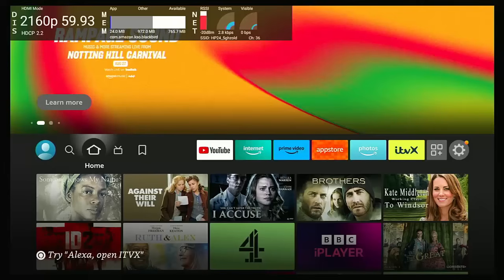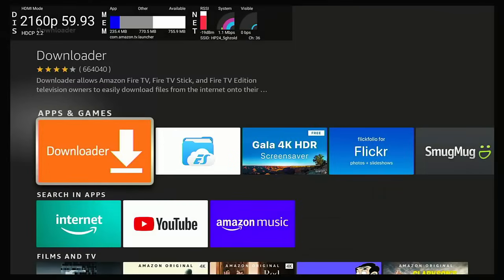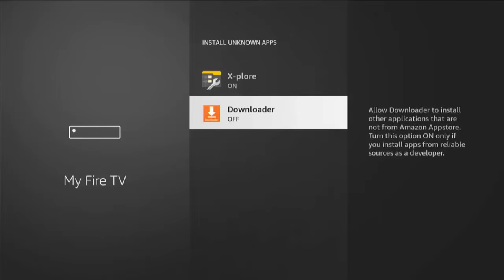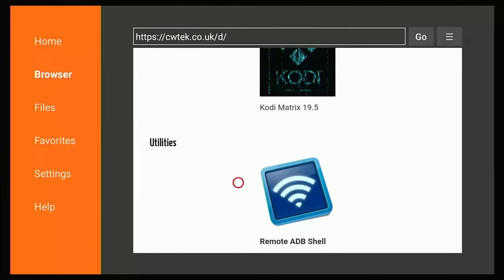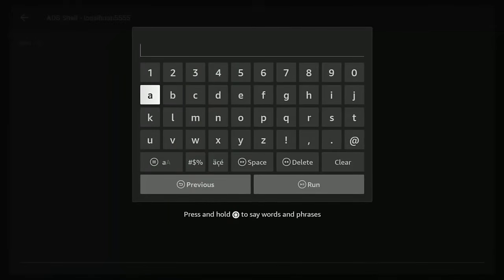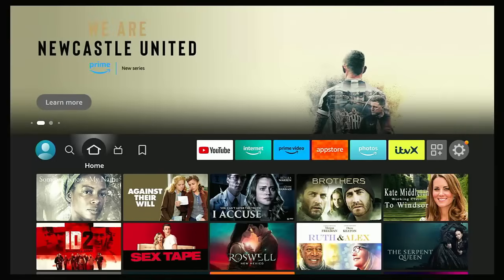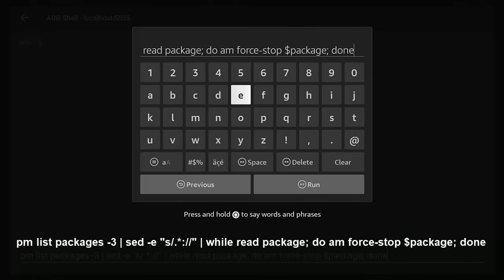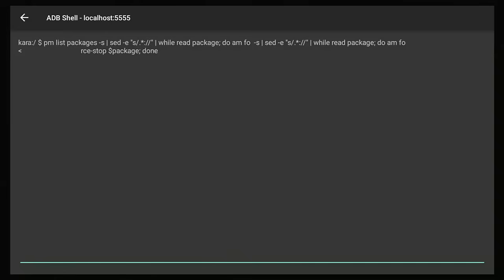Secret Command To Close Down ALL Firestick Background Apps & Tasks To Speed Up Your Device.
** PLEASE NOTE IF YOUR FIRESTICK IS FULLY UPDATED THEN THIS GUIDE MAY NOT WORK DUE TO MICROSOFT BLOCKING LOCAL ADB CONNECTIONS, IT MIGHT BE POSSIBLE FOR YOU TO INSTALL REMOTE ADB ON AN ANDROID PHONE OR TABLET AND SEND THE COMMAND FROM THE PHONE OR TABLET, PLEASE MAKE SURE YOU HAVE THE IP ADDRESS OF YOUR FIRESTICK AND ENSURE YOUR PHONE OR TABLET IS ON THE SAME NETWORK **

These are the commands I used in the video:

To Closedown all apps and services use the command below:
pm list packages | sed -e "s/.*://" | while read package; do am force-stop $package; done

To Closedown System Services Only use the command below:
pm list packages -s | sed -e "s/.*://" | while read package; do am force-stop $package; done

To Closedown 3rd Party Apps use the command below:
pm list packages -3 | sed -e "s/.*://" | while read package; do am force-stop $package; done